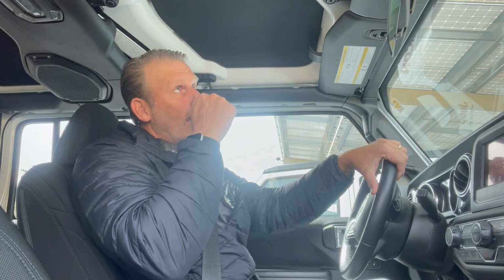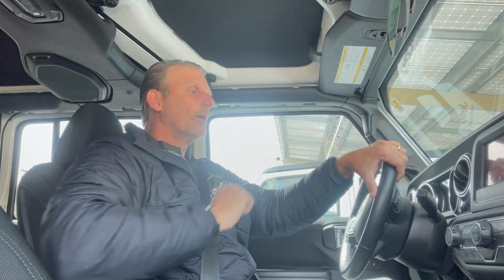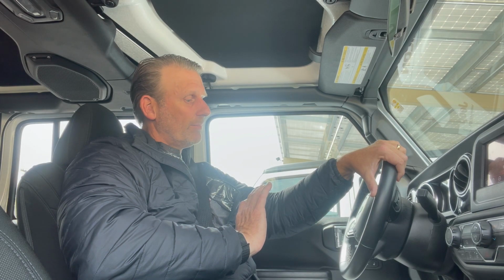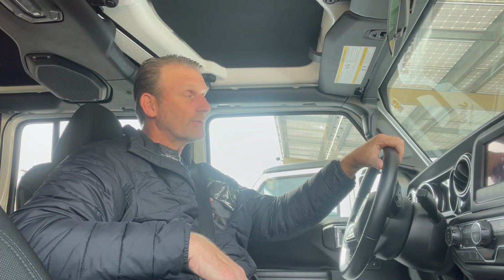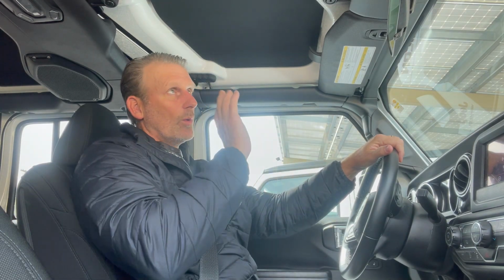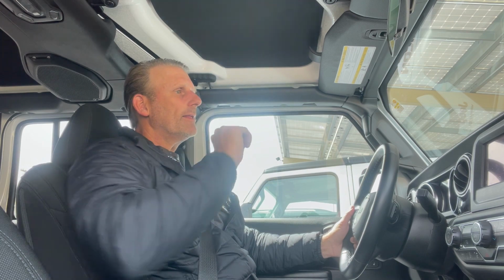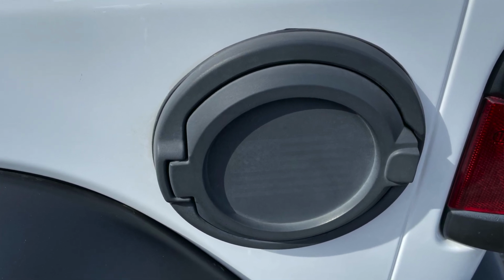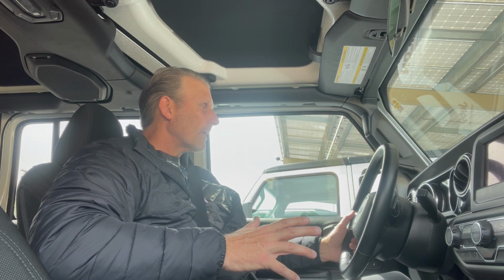25,000 Mile Review — 2021 Jeep Wrangler 2.0 Turbo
25,000 Miles down . . . what are my thoughts?

@jntipton (original short films, movie location visits)
@ttrctalk (Radio Control Car Content)